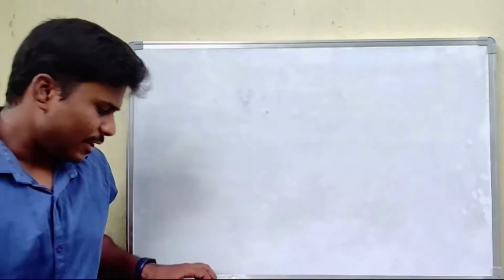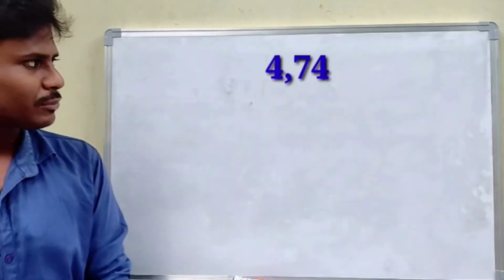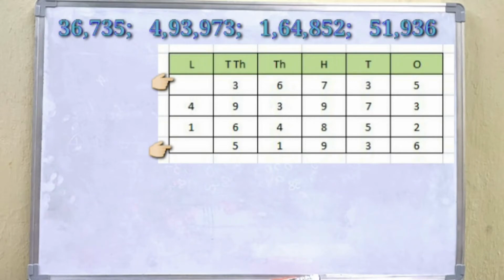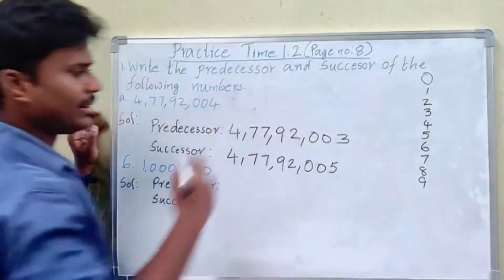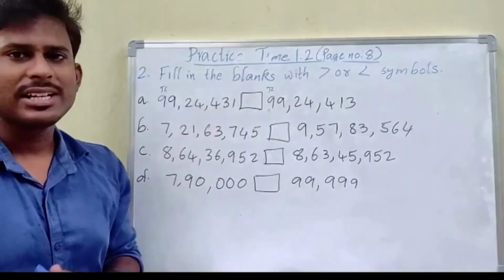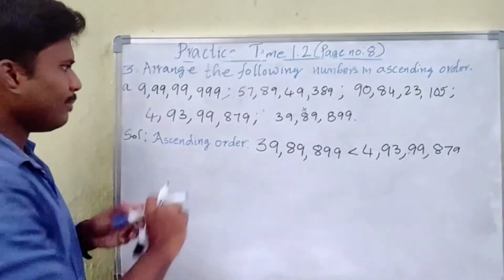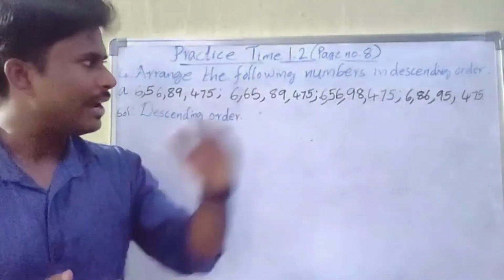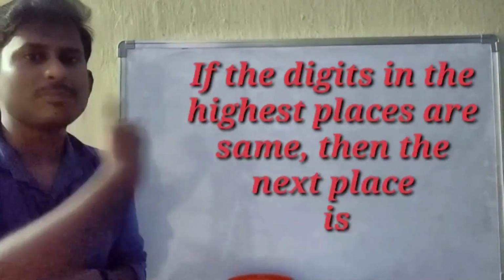Class 5 large numbers part 3